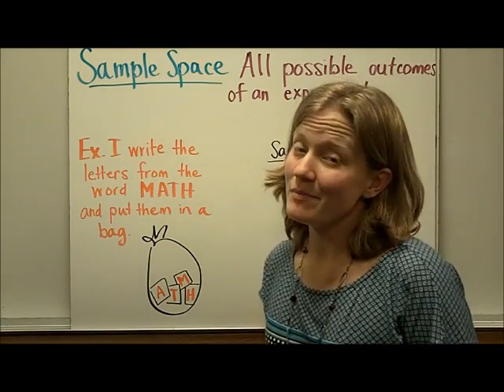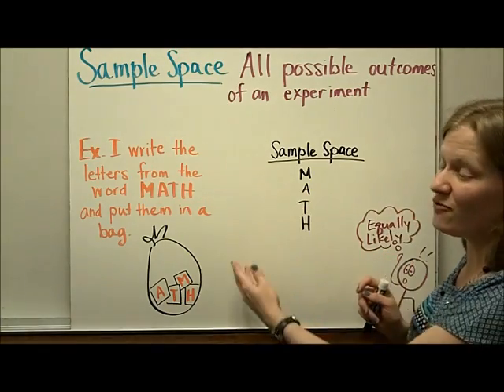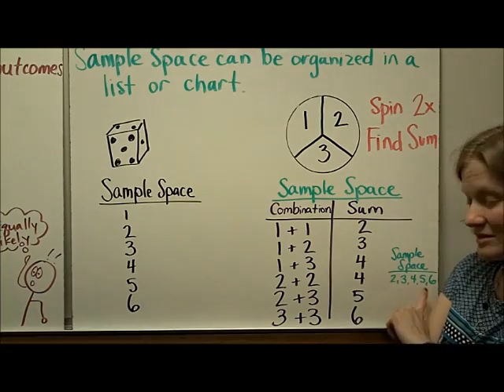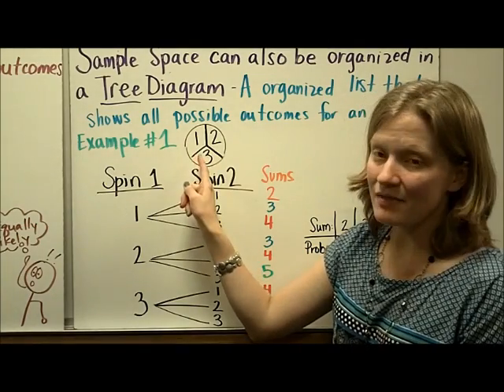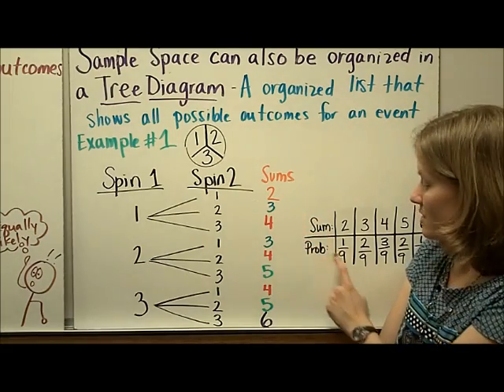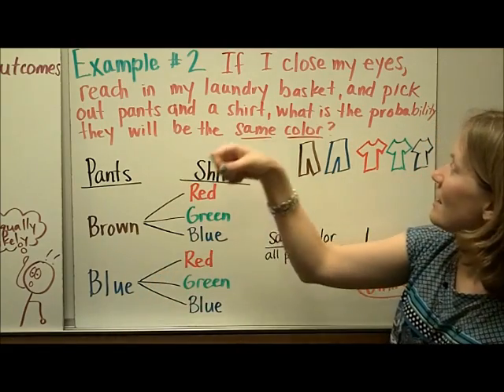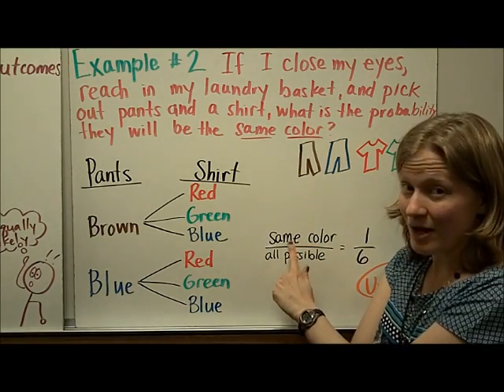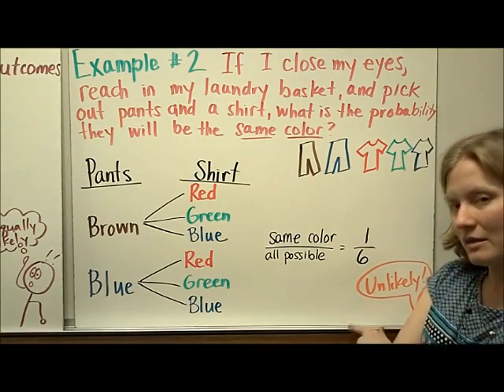Probability Part 2